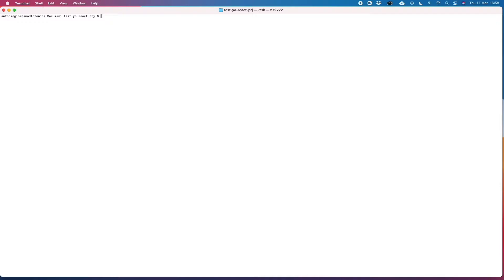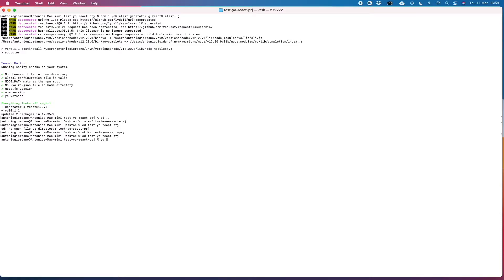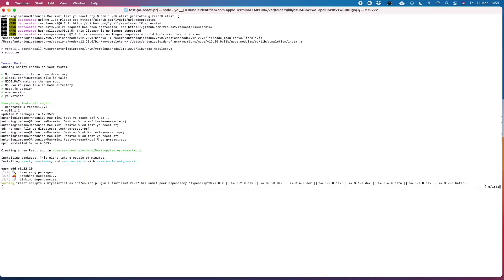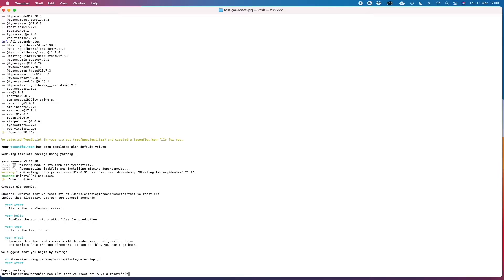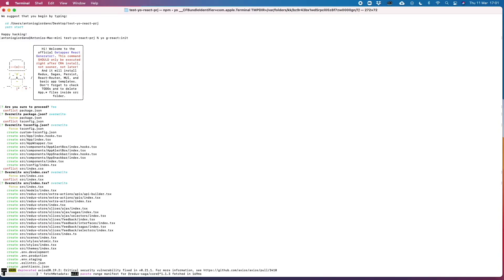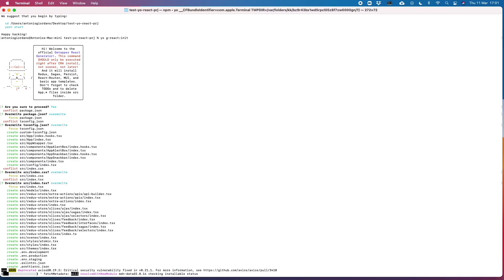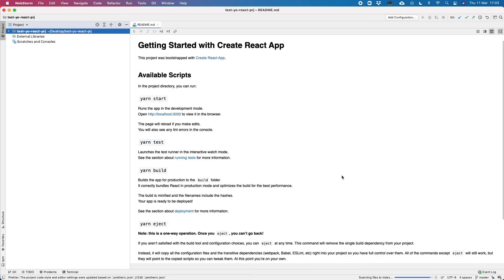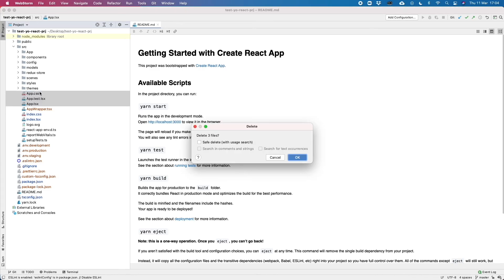01 - Getapper React Yeoman Generator - Installation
In this first video, we will install Yeoman and the official Getapper React Generator, and we will create the very first project with a couple of commands!